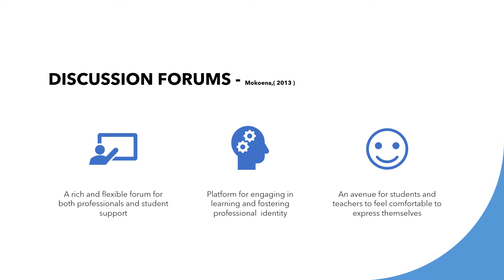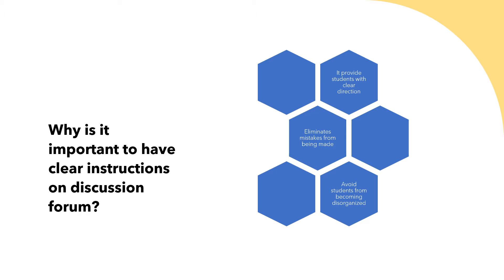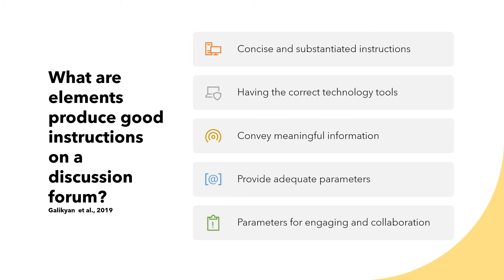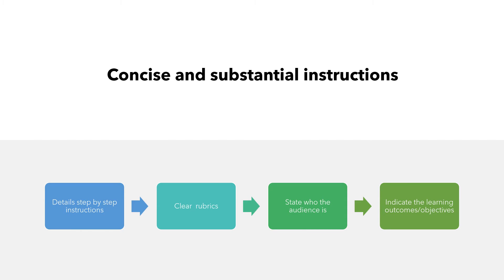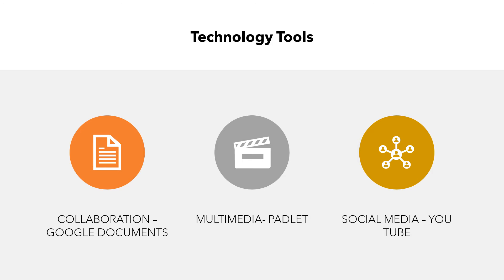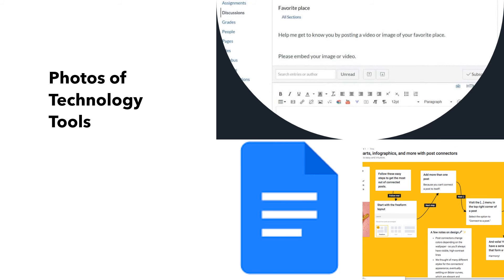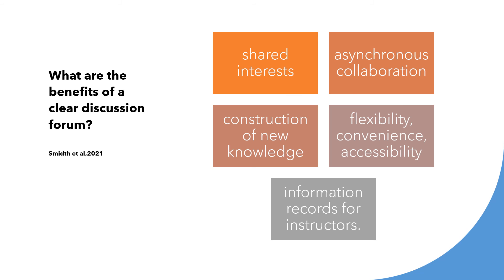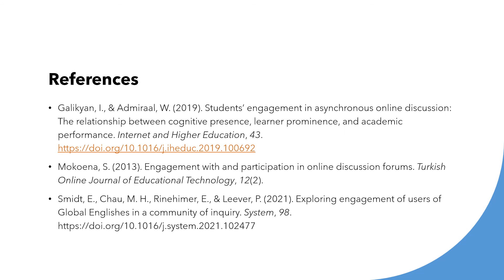HAVING CLEAR INSTRUCTIONS ON DISCUSSION FORUM TUTORIAL